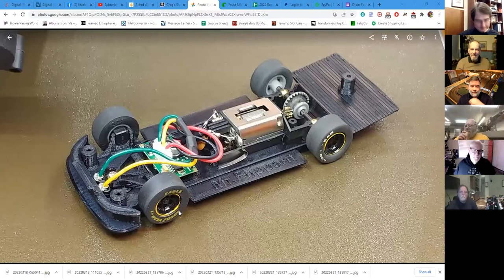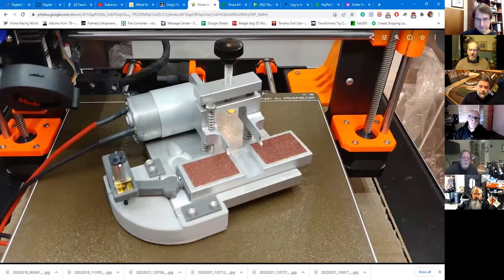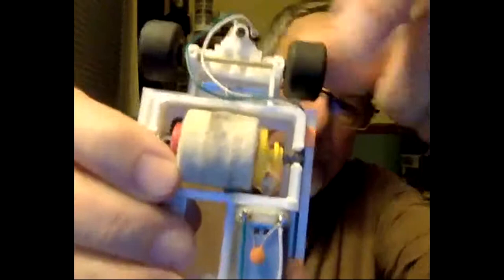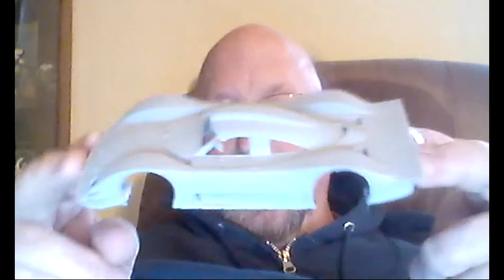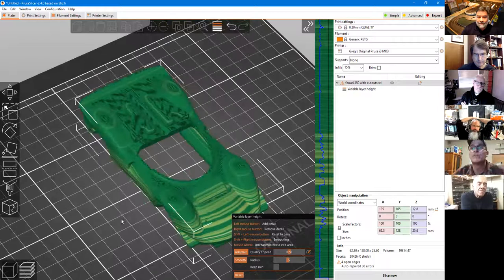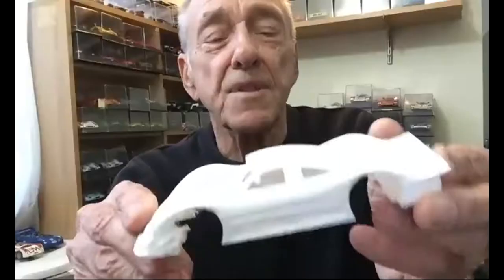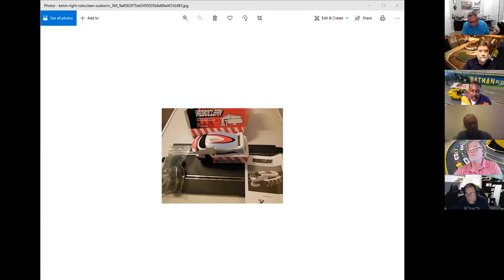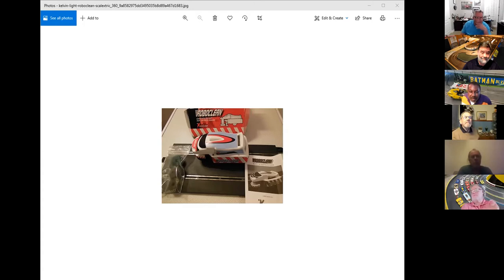World Wide Slot Car Chat #99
John May forum posting about cleaner car